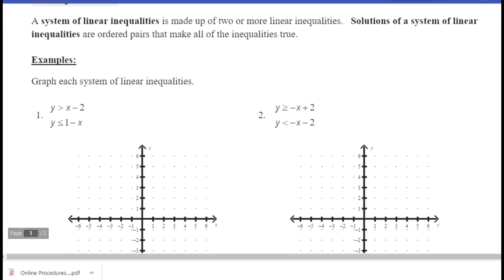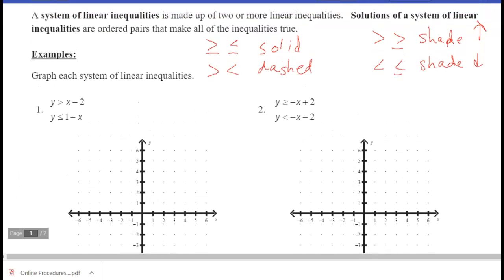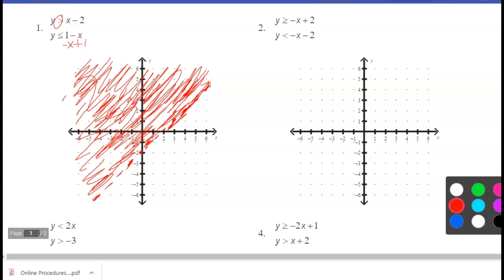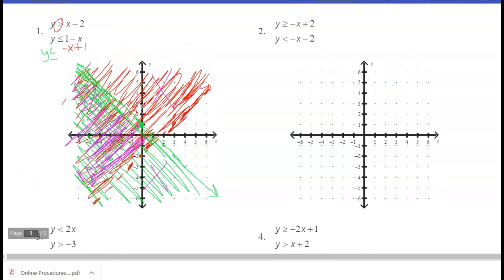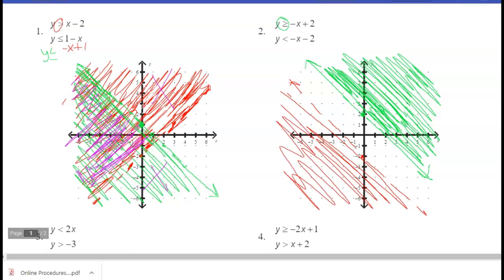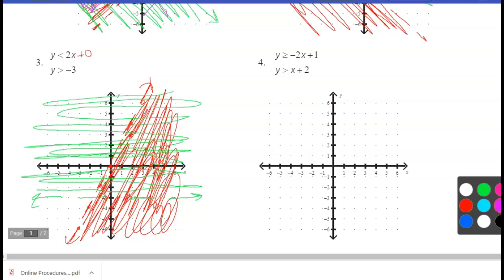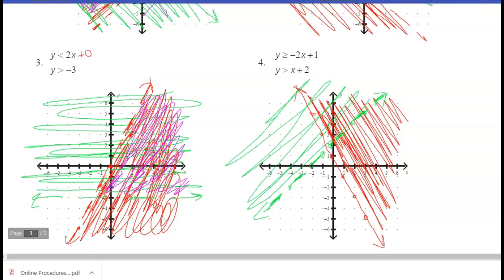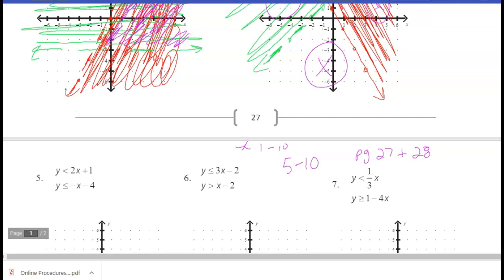ch 4 day 14 graphing systems of inequalties